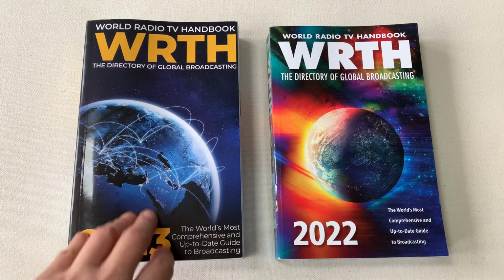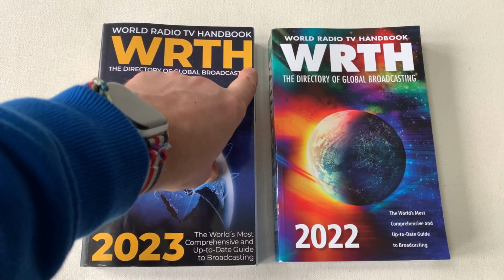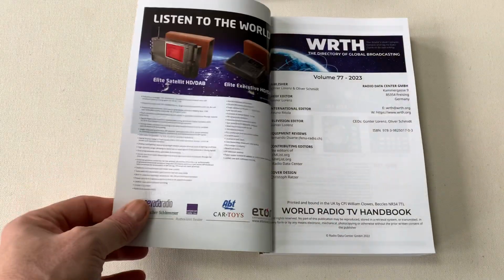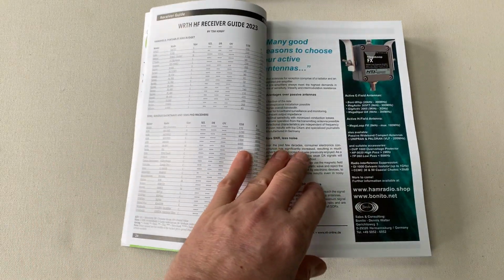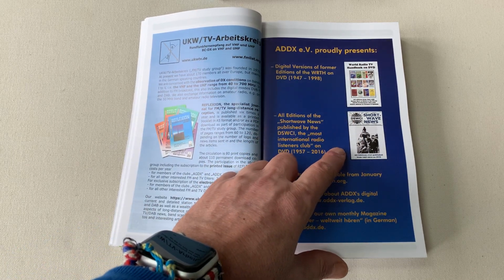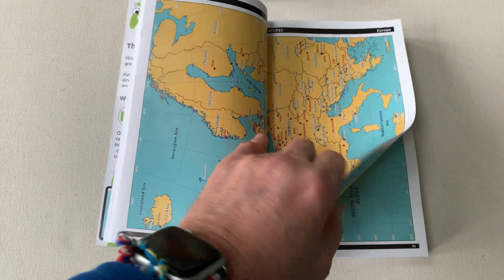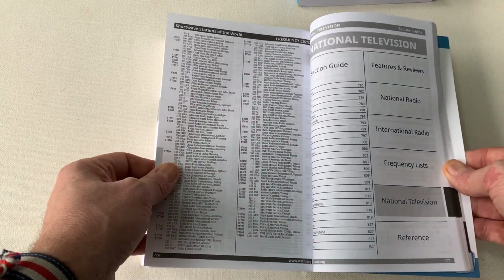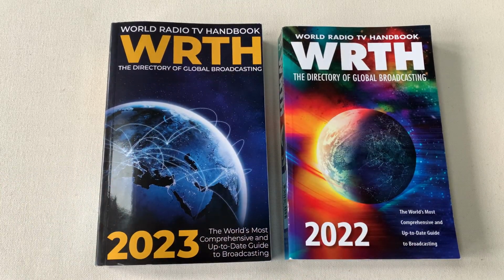A quick review of the World Radio & TV Handbook 2023 edition!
We thought it would never happen, but it did! So now we must all go out and buy it to help protect the future of this vital publication.